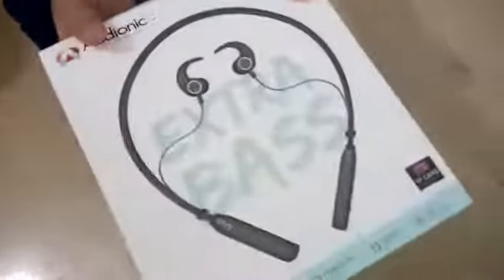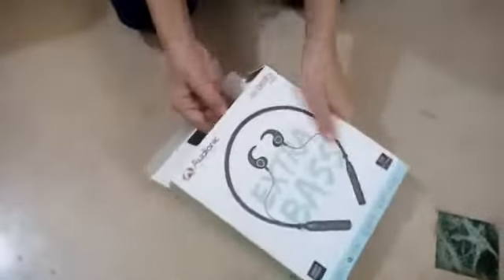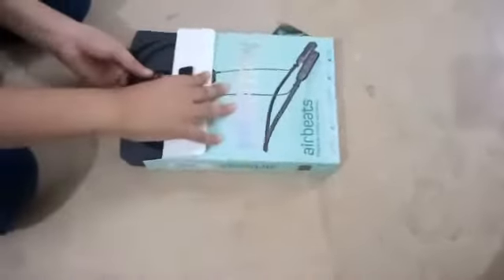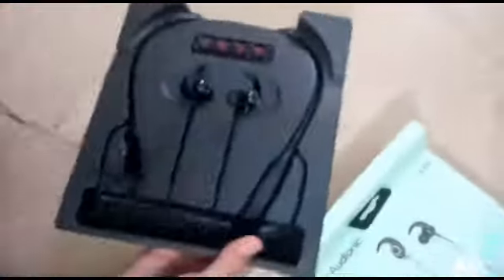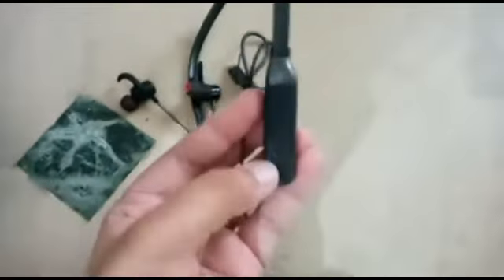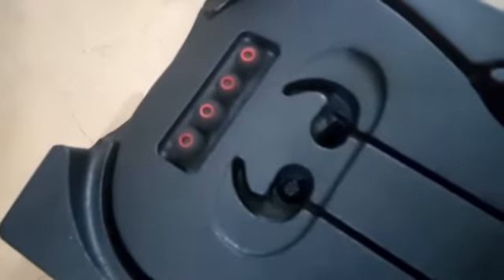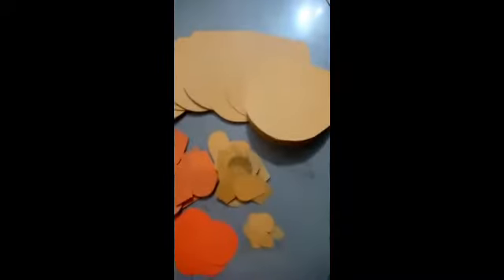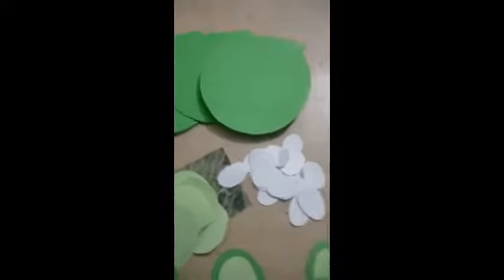How to make beautiful teddy bear cards|quick & easy card|UNBOXING audionic earphones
Hiii friends 😊
Audionic airbeat A 800review#best earphones#card in 5 mint#best budget earphones#best earphones#cute teddy bear#cute card easy card making#easy DIY#origami|how to make paper card#advanced headset